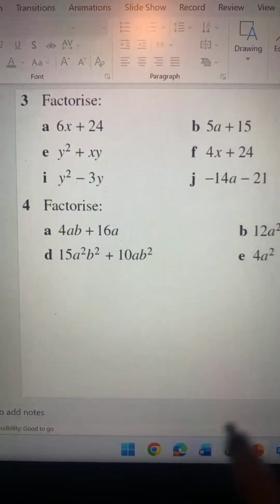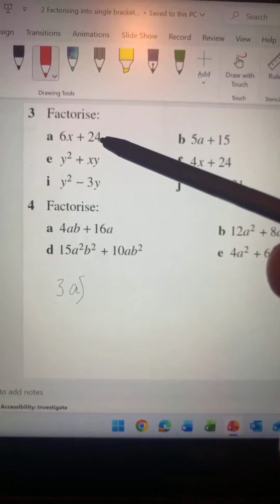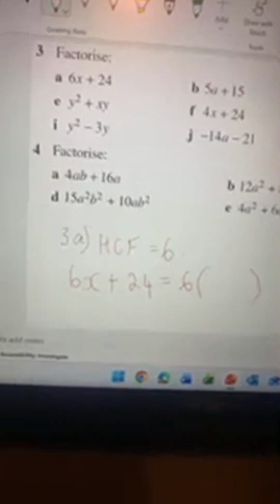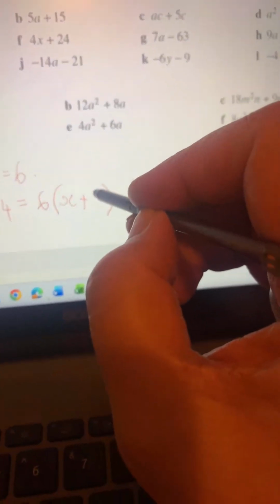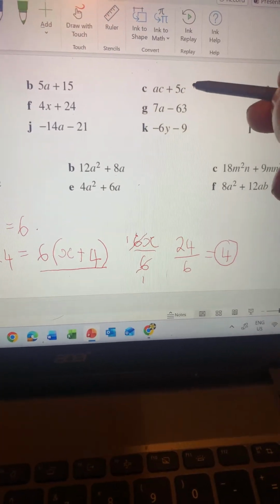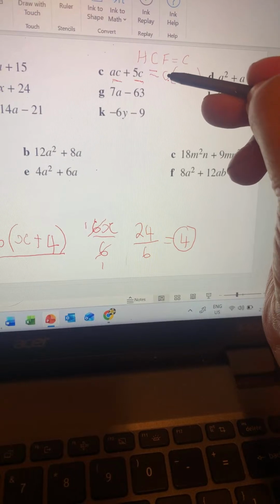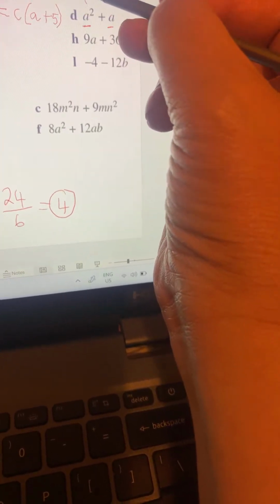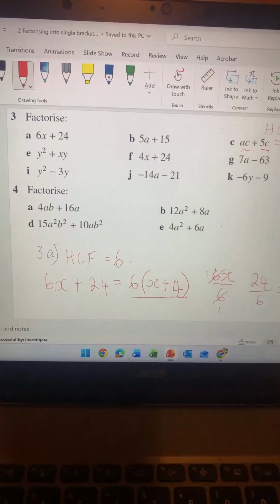Year 8 Algebra - Factorising simple algebraic expression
Year 8 - Algebra (Factorising into a single bracket)